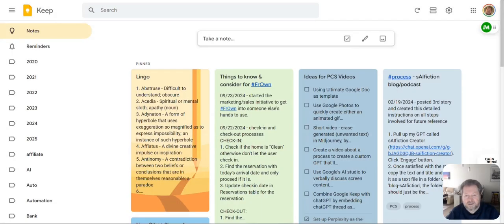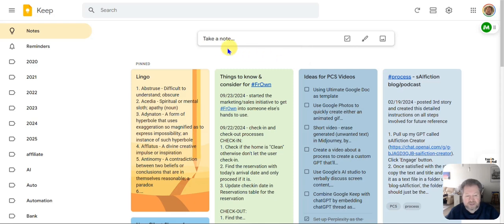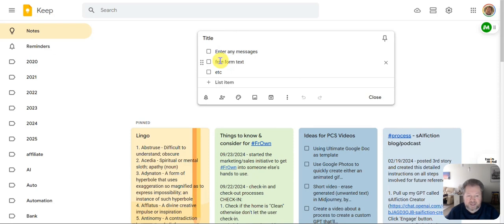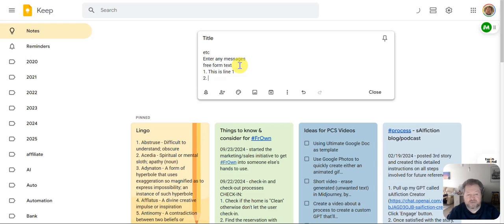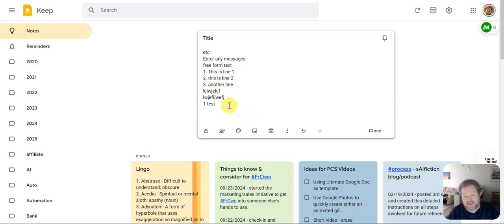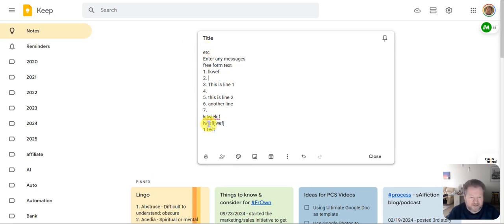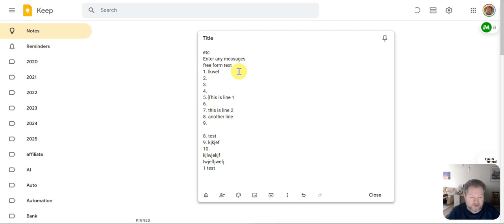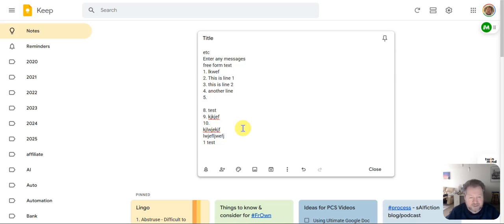🔢 Hidden Trick for Numbered Lists in Google Keep!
Did you know Google Keep has an undocumented feature for creating numbered lists? In this video, we reveal a hidden trick that makes organizing your notes even easier! You'll learn how to quickly create numbered lists, the benefits of using this method, and some important caveats to keep in mind.

🔹 What you'll learn:
✅ The secret way to make numbered lists in Google Keep
✅ How this feature works compared to standard checklists
✅ Potential limitations and how to work around them

If you use Google Keep for note-taking, this trick can save you time and improve your organization. Don't miss out on this helpful tip!